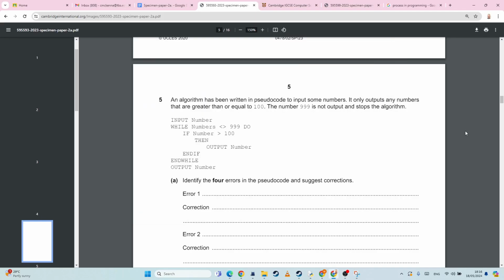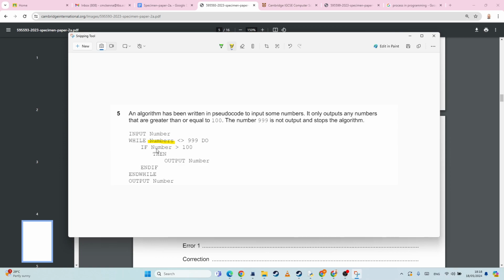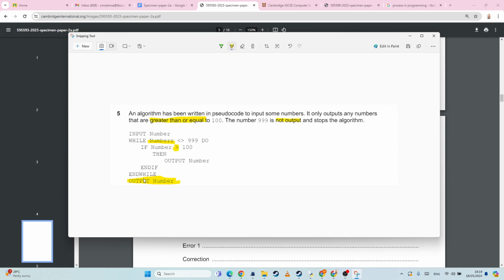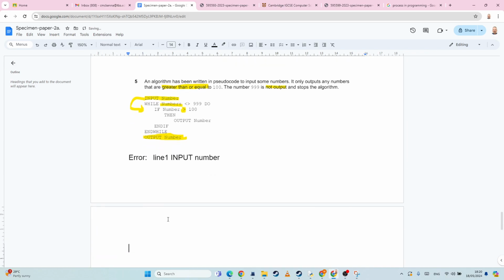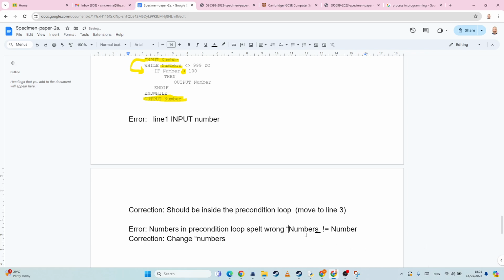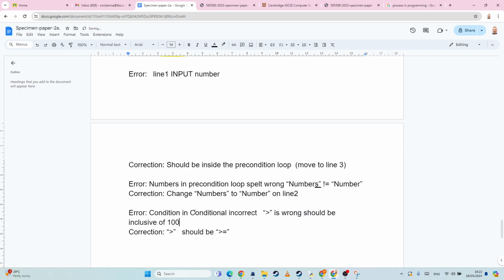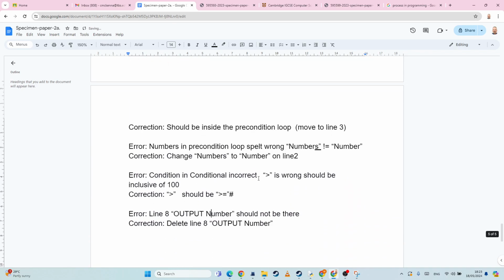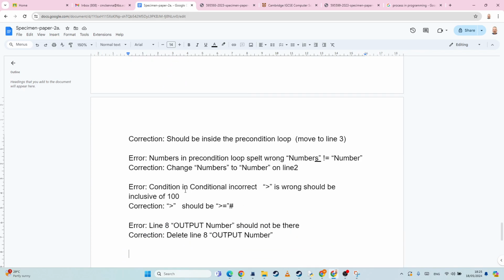IGCSE Computer Science Sample 2A Q5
Find the error